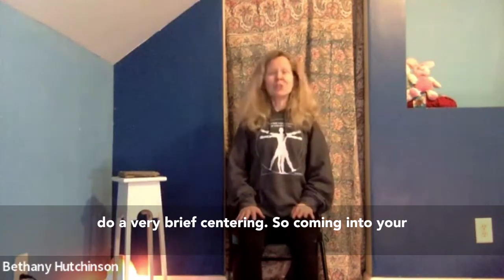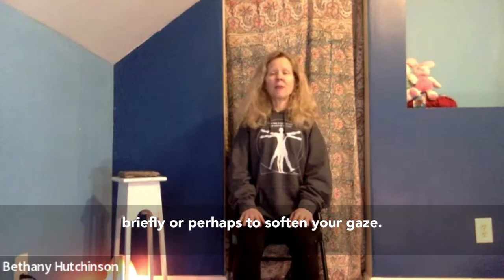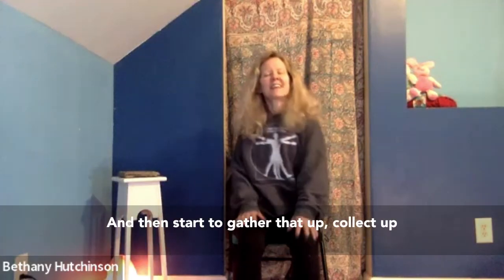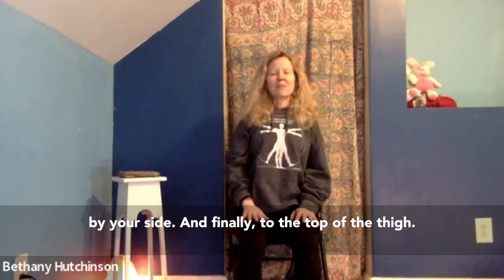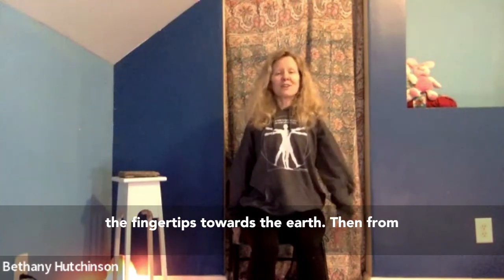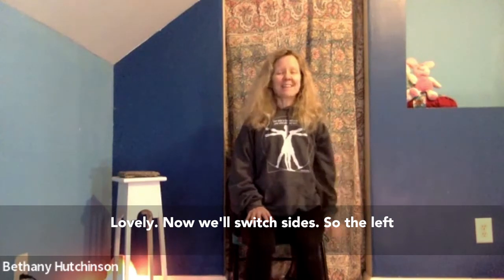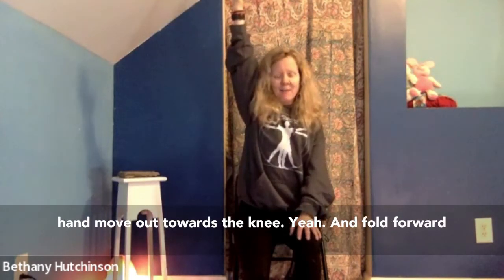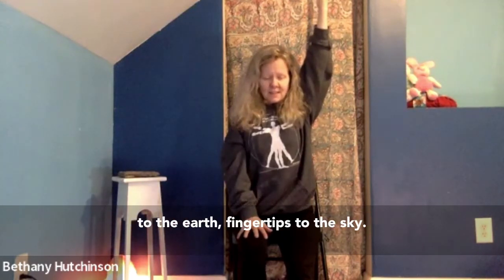Finding Space | Short Practice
Space, we hope you have been there before! Bethany Hutchinson guides this very short practice focused on creating space through the side body.